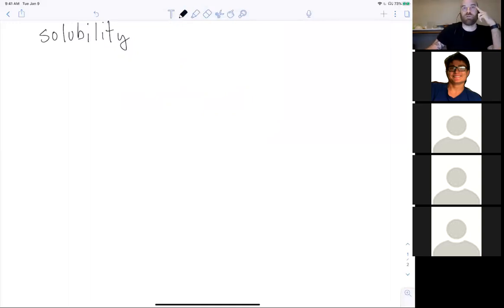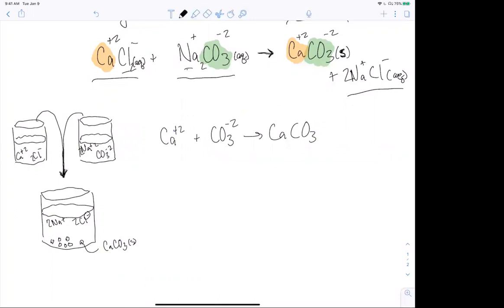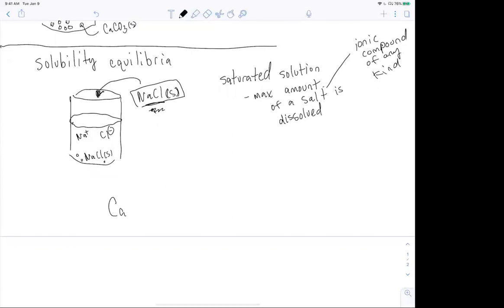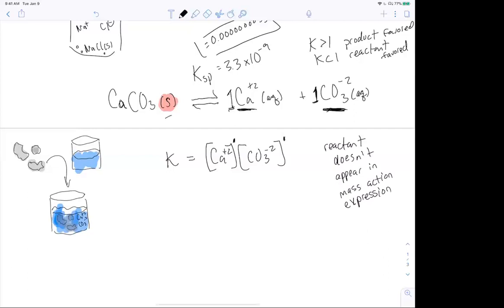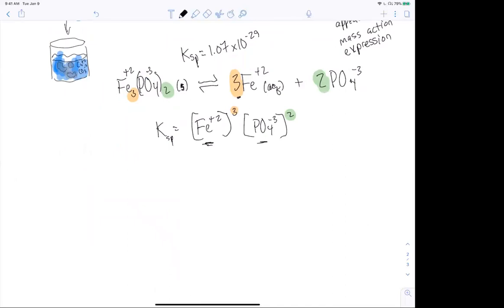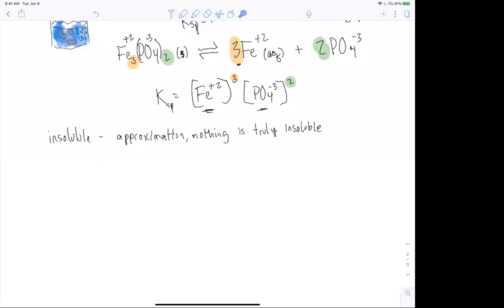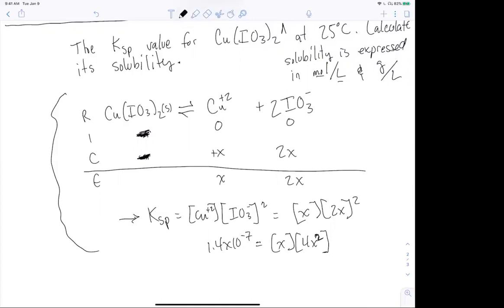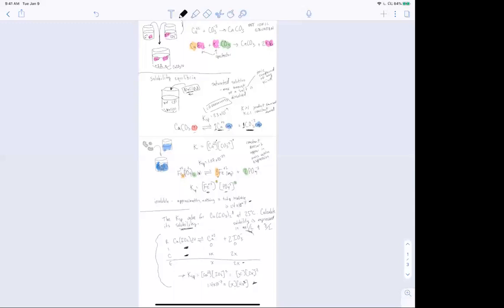10-26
solubility products